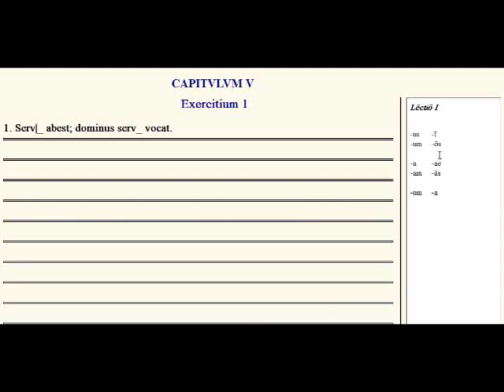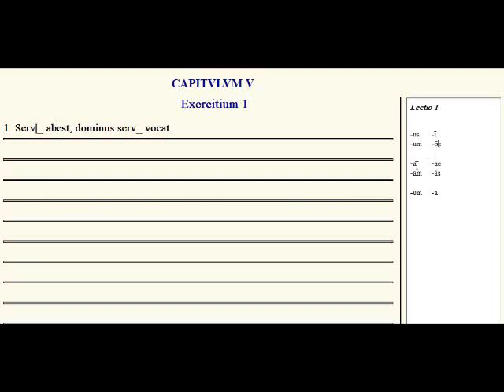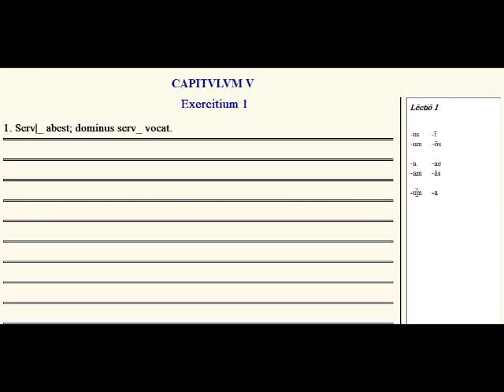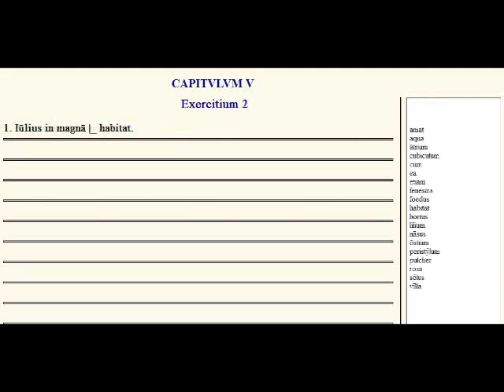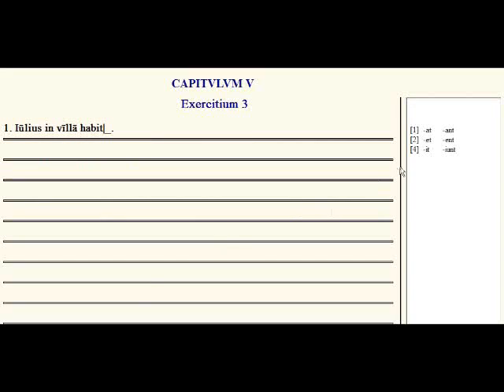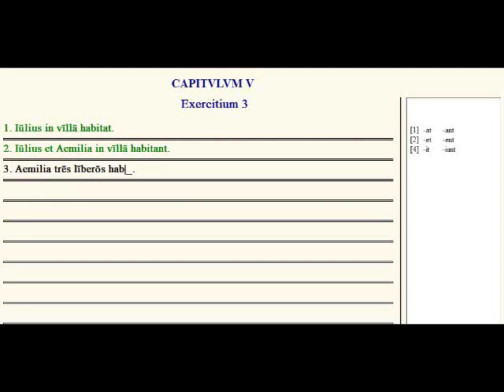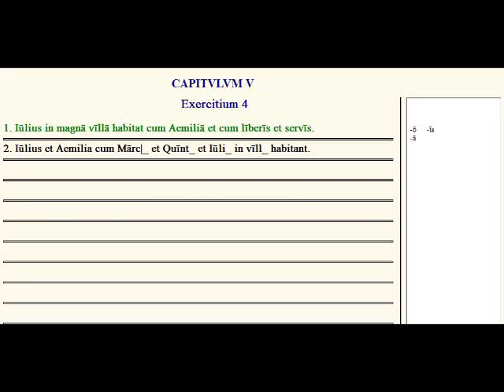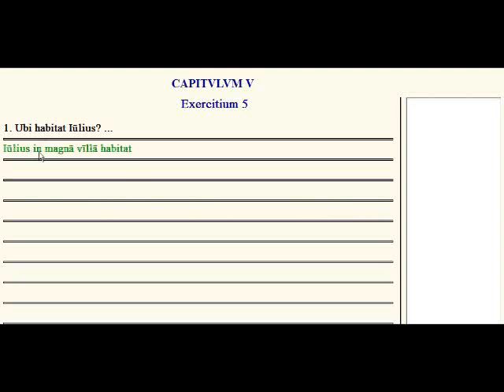Lingua - 5.1 - Exercise Tutorial